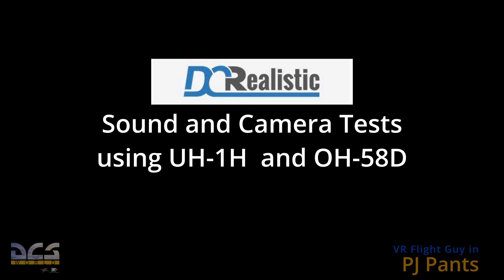DCRealistic 1.0.2.1 tests on UH-1H and OH-58D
Comparing original and sound + camera effect of DCRealistic 1.0.2.1.

Timestamps:
00:39 UH-1H comparisons
03:52: OH-58D comparisons

Conclusion is at the end of the video.

Edit: I have to confess I am sinned -- I am using default profiles for each helicopter so it may not look and sound so fair.